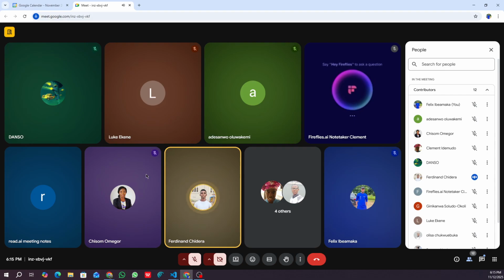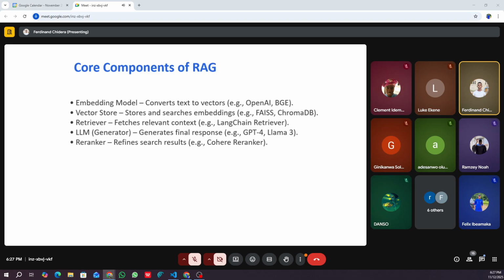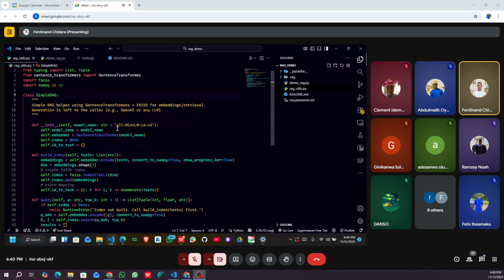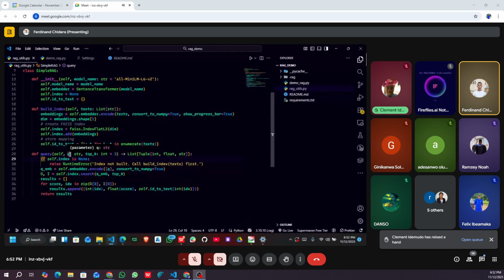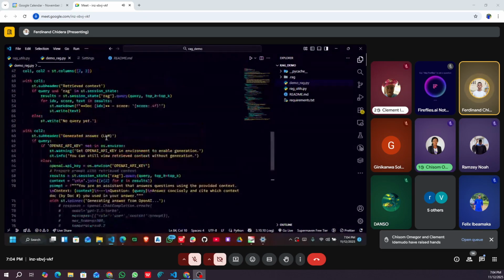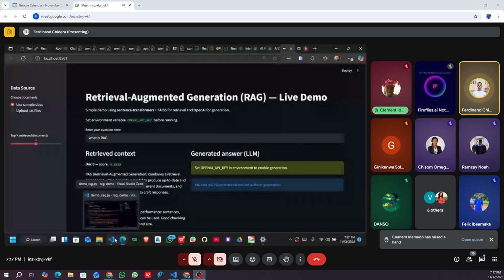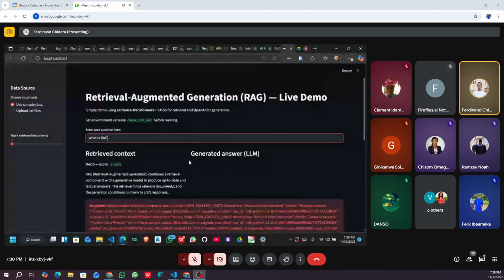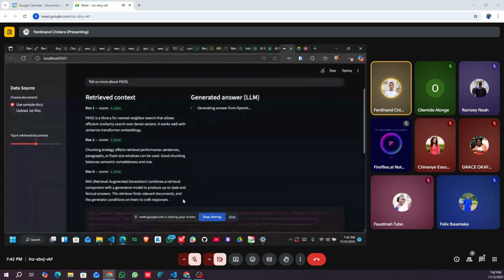Day 3: Introduction to Retrieval Augmented Generation (RAG)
In today’s session, we focused on Retrieval-Augmented Generation (RAG), a powerful technique for making AI agents knowledge-aware and capable of delivering context-driven responses.

What You’ll Learn in This Video:
✅ Understanding RAG and its role in AI reasoning
✅ Processing documents and generating embeddings
✅ Setting up and managing Vector Store databases
✅ Retrieving knowledge to build context-aware AI responses
✅ Implementing a complete RAG pipeline for intelligent AI agents

💡 This session is ideal for AI developers, machine learning enthusiasts, and anyone interested in LangGraph, LLMs, RAG, and AI agent development. By the end, you’ll know how to make AI agents that can access knowledge dynamically and respond intelligently to complex queries.